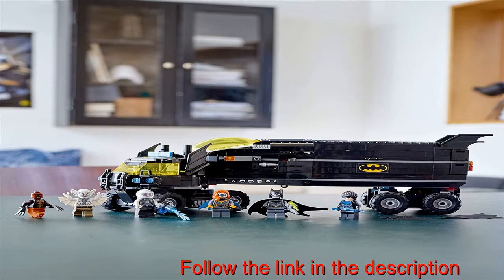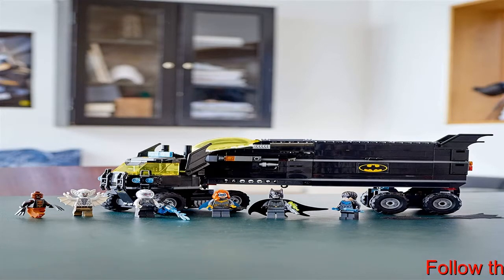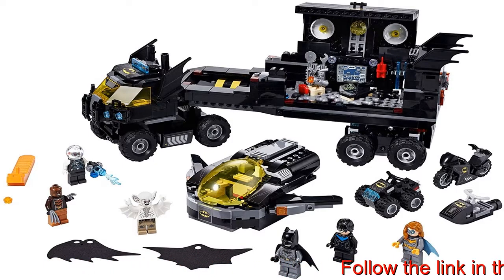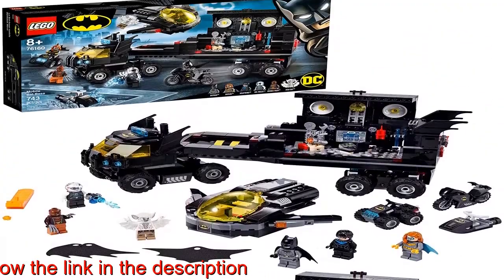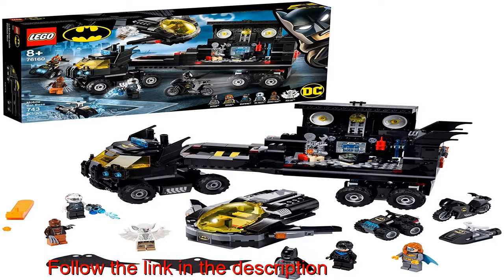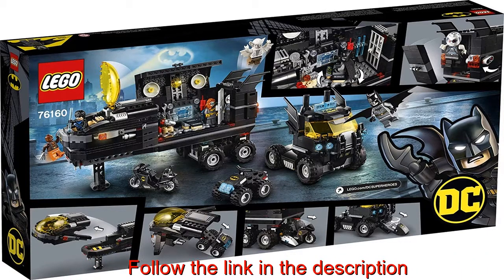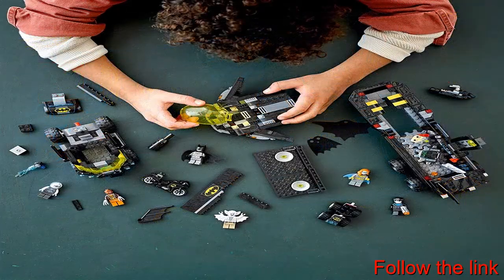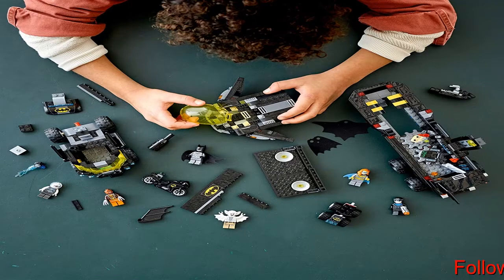lego keychains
The LEGO DC Mobile Bat Base (76160) toy is packed with iconic vehicles, awesome gadgets and cool weapons for kids to use as they help Batman and Batgirl round up 4 notorious Super-Villains
This ‘Batcave on wheels’ set incorporates a Batjet, BatQuad, motorcycle, water scooter, toy truck and 6 minifigures from the Batman movies: Batman, Batgirl, Nightwing, Mr. Freeze, Man-Bat and Bronze Tiger
The toy's opening roof and side provide easy access to Batman's Batcave accessories; With so much to discover, and 6 minifigures from the Batman movies, the possibilities for independent imaginative play are endless
It’s not just Batman movie fans who’ll be thrilled to receive this mobile Batcave building toy as a birthday gift; It's a great ‘build your own truck' playset for all children aged 6 and up who enjoy imaginative play
Measuring over 14” (38cm) long, the Mobile Bat Base vehicle is the perfect size for hands-on play and big enough to contain everything kids needs for epic super-hero adventures